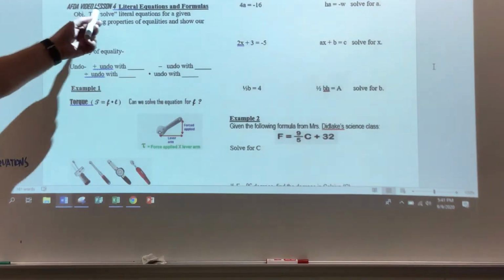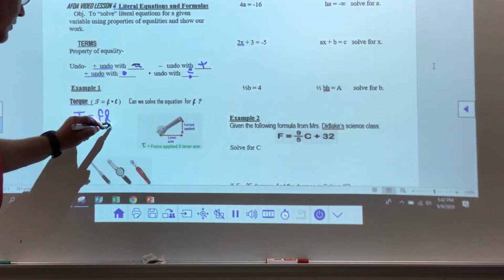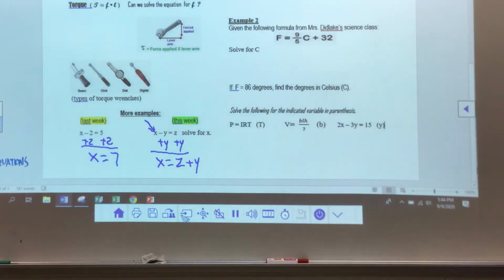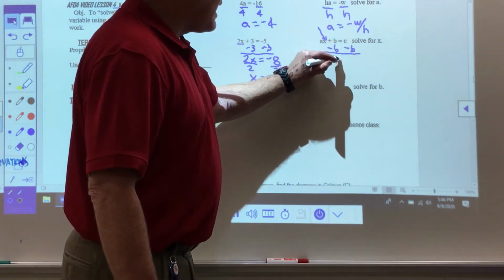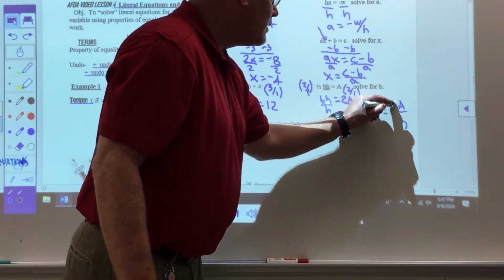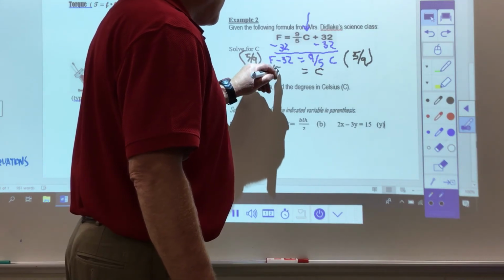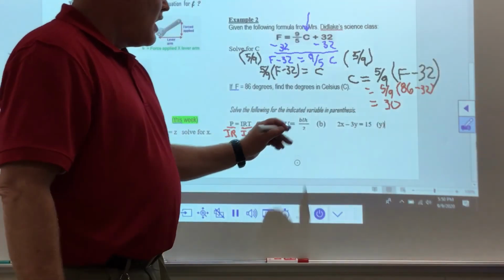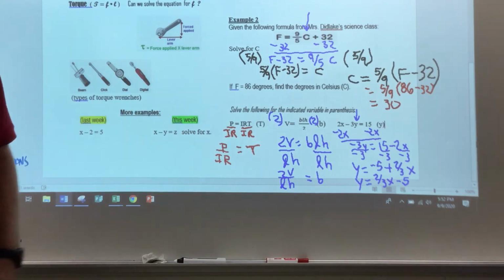AFDA Video Lesson 4 (Literal Equations and Formulas)